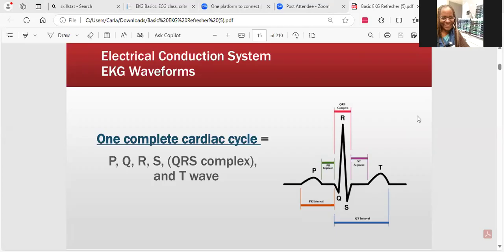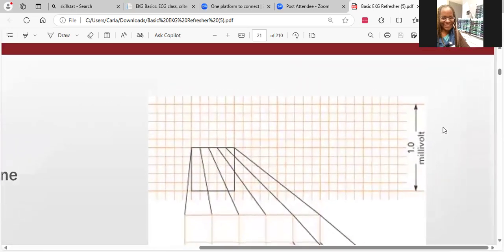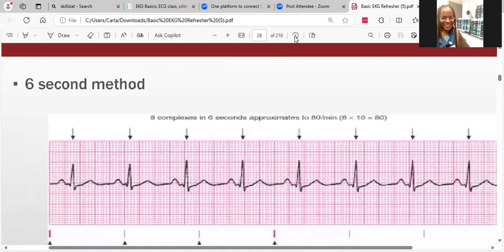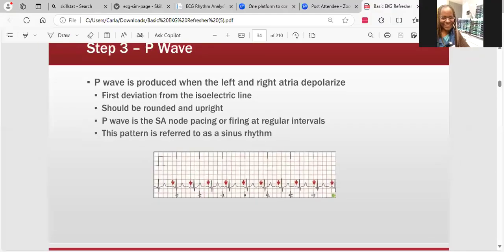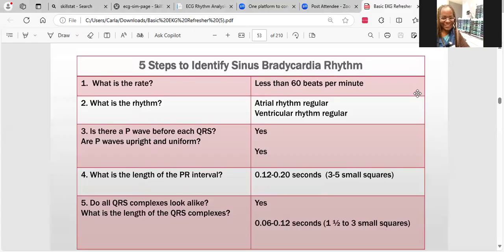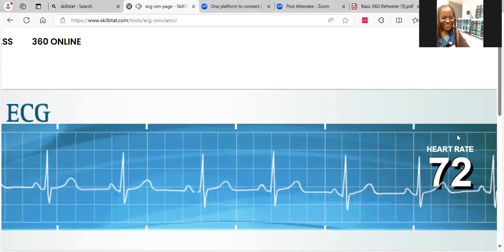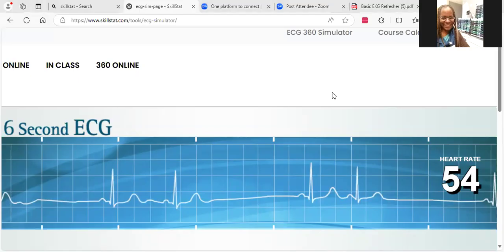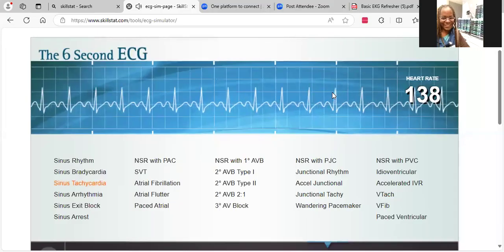EKG for Beginners: Common Rhythm Variations + Graph paper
Read Cardiac Rhythms Introduction

EKG Waveform
EKG waveforms are displayed on monitors or paper. These EKG tracings have important features which can be analyzed to reveal a normal or an abnormal rhythm (a dysrhythmia).

EKG can include various waveform components which are can be interpreted to understand if the EKG is a sinus rhythm or abnormal:

P Wave
PR Interval
PR Segment
QRS Complex
QT Interval
ST Segment

The P wave indicates atrial depolarization, and it is normally an upward deflection in the EKG tracing. Next the QRS complex indicates ventricle depolarization. It typically starts with a negative deflection, then a large positive movement and then a negative movement, the S wave. A T wave normally follows the QRS complex. It is typically an upwards waveform, indicating repolarization of the ventricles. Intervals such as the PR interval, PR segment, QT interval and ST segment can also be analyzed to understand the heart's condition.

Cardiac Rhythm Course
A good starting point for learning cardiac rhythm analysis is this free training module.